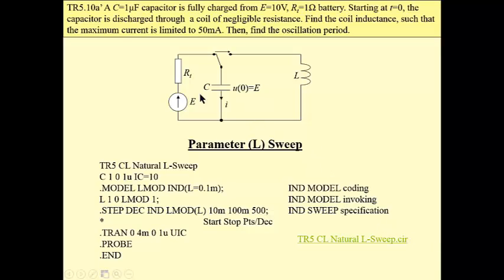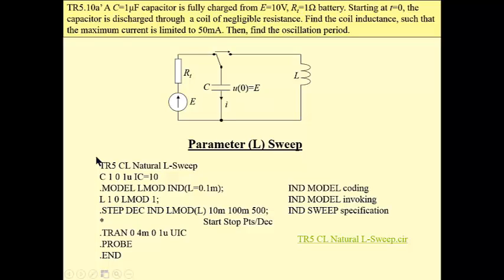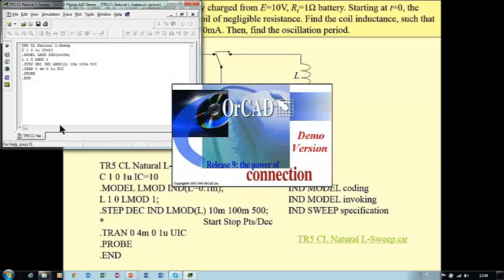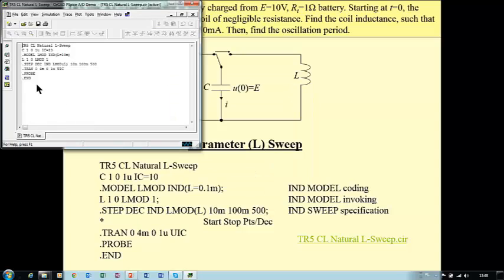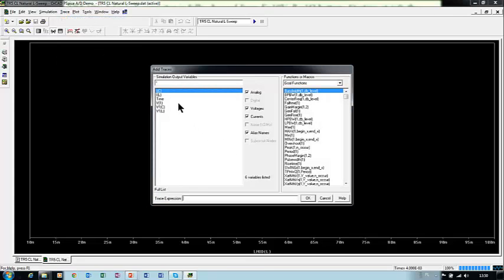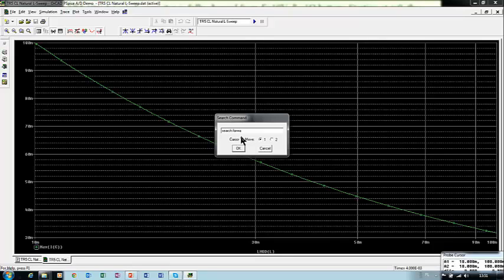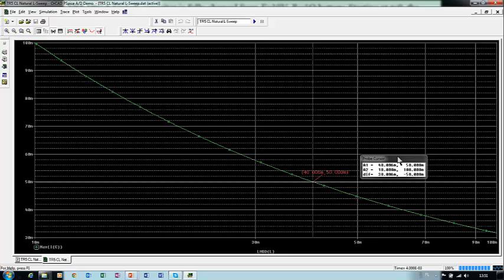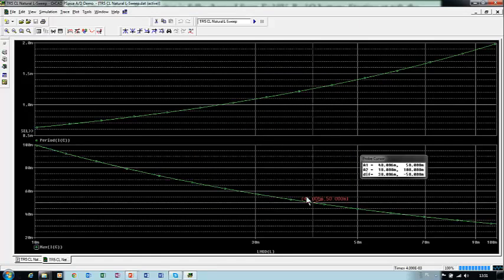Transient Analysis - TR5.10a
Natural Response in CL circuit,
PSpice simulation, Performance Analysis